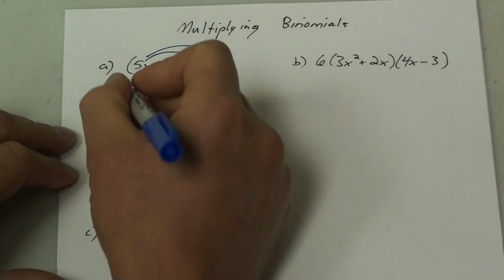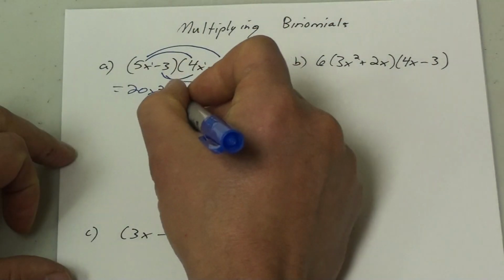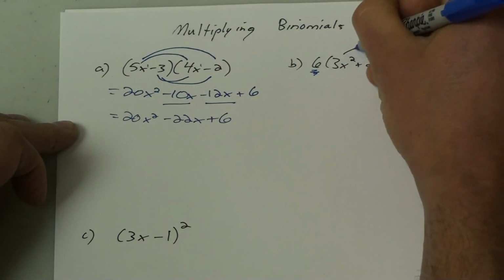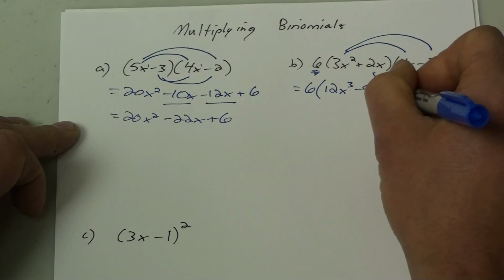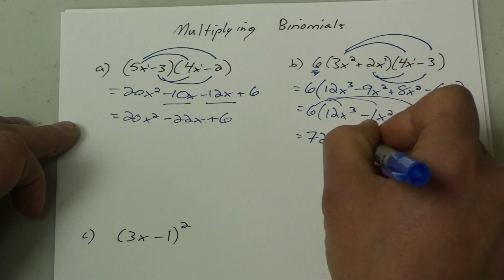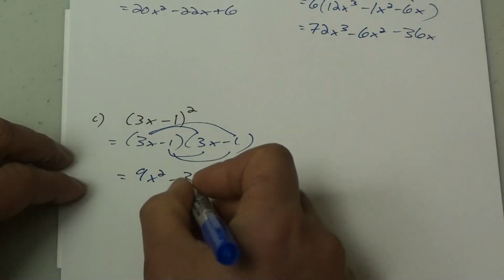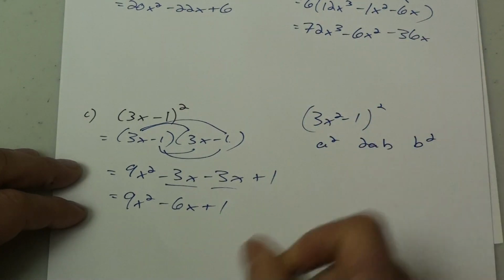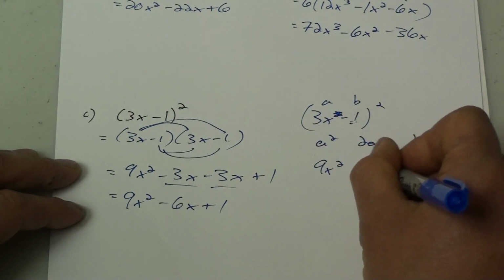Another SHORT video on multiplying binomials.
Demonstrates how to multiply binomials.  Also known as FOIL or "Double Rainbow Rule".